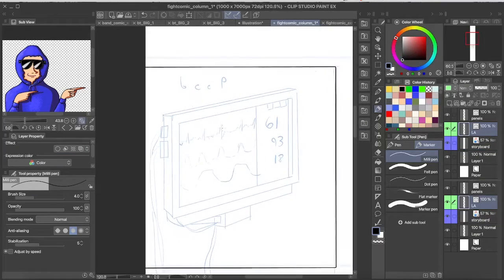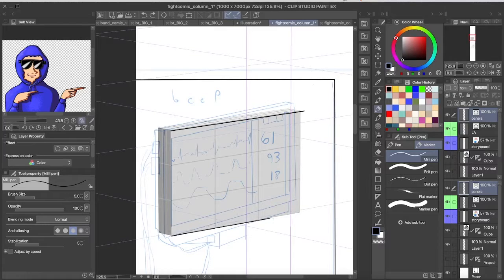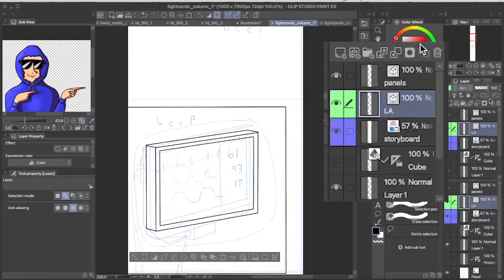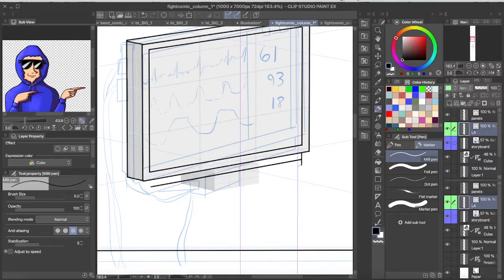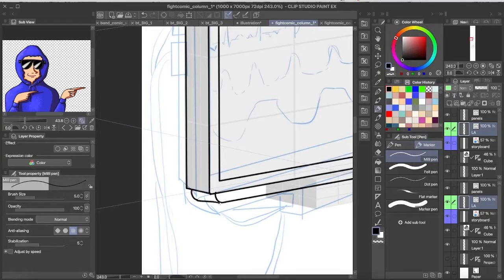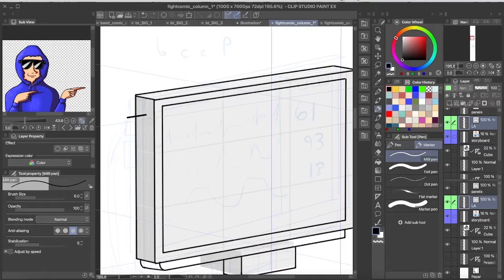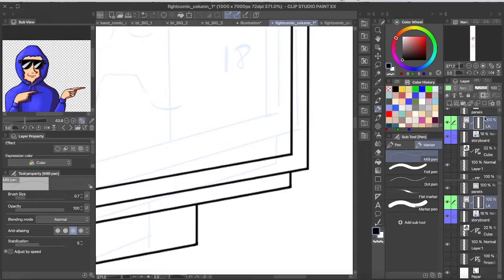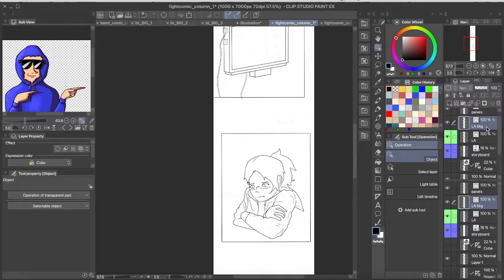chill with me as i ink 1 ½ webtoon panels very slowly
Chill with me as i talk about perspective, using 3D models, vector layers, and more for getting webcomic line art done in Clip Studio Paint. This is an informal video about my line art process and how I get my inking done for webcomics. it's part tutorial, part vlog, part me just talking to myself and hoping for the best🤞

This comic WAS for Webtoon's Call to Action contest, but we totally missed the deadline. It's called "Another Day, Another Demon," and you can read it

My art insta: @hotsaucethug
Dulce's insta: @dulcinart

Timestamps(ish?):
Using 3D models for perspective 1:30
Creating a perspective ruler from a 3D model 2:26
Erasing with vector layers 3:51
How to move line art drawn on the wrong layer 4:37
How to temporarily disable a perspective ruler 8:31
Adjusting the line width of multiple vector lines 9:50
Color-coding layers 11:03
Duplicating and moving a group of vector lines 12:09
Mask Layers 12:59

Equipment:
Laptop: MacBook Air
Mic: Samson Go Mic
Video Editor: Adobe Premiere Pro
Talent: None
Hotel: Trivago

♪ Dreamy Skies (Prod. by Cloudscape)